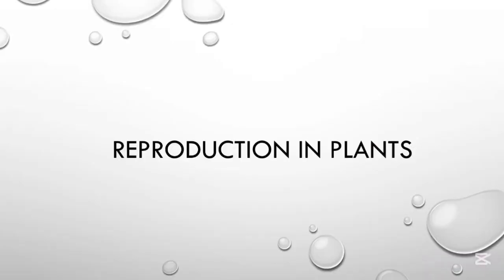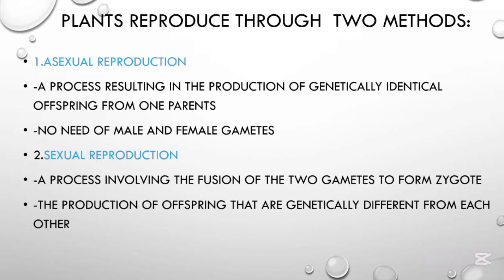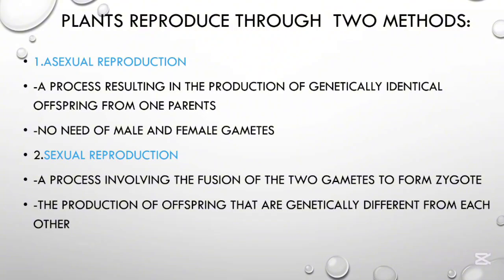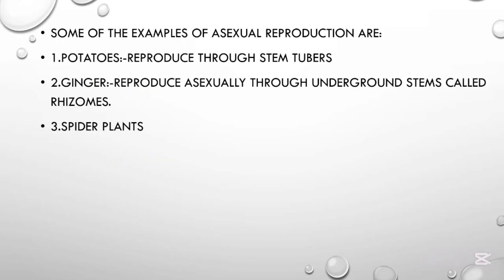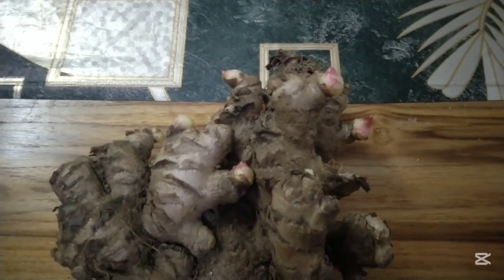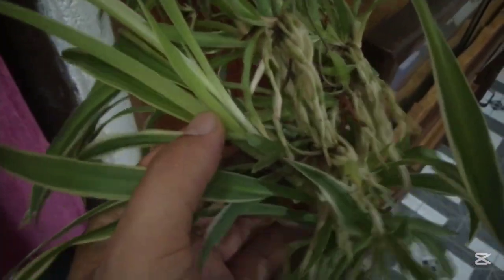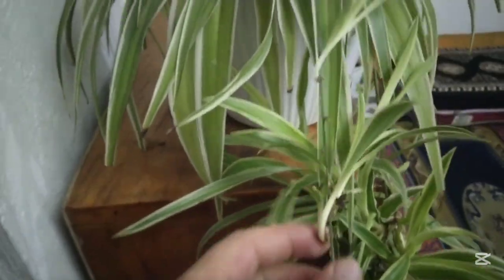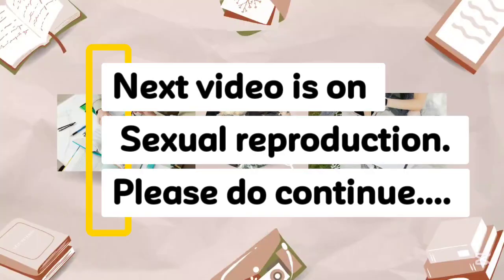Reproduction in plants ll Asexual reproduction in plants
Plants reproduce through two methods, they are sexual reproduction and asexual reproduction. Sexual reproduction needs both parents and asexual reproduction do not need both parents.

Plants reproduce through two main methods: sexual reproduction and asexual reproduction.

Sexual Reproduction

Sexual reproduction combines genetic material from two parent plants to create genetically unique offspring. In flowering plants (angiosperms), this happens inside the flower:
• Male parts (Stamen): Consists of the anther (which produces pollen containinng male gametes) and the filament.
• Female parts (Carpel/Pistil): Consists of the stigma (sticky landing surface for pollen), the style, and the ovary (housing ovules with female gametes).
• Pollination: Pollen moves from the anther to the stigma via wind, water, or animals like bees. Learn more via the Royal Horticultural Society.
• Fertilization: Pollen grows a tube down to the ovary and fuses with the egg cell, forming a seed.
• Seed Dispersal & Germination: Seeds scatter via wind, water, or animals, and grow when they have water, oxygen, and warmth.

Asexual Reproduction (Vegetative Propagation)

Asexual reproduction creates an exact genetic clone of a single parent plant without the fusion of gametes:
• Runners/Stolons: Horizontal stems (like in strawberries) sprout new roots and plants.
• Tubers and Bulbs: Underground storage structures (like potatoes or onions) grow new shoots.
• Cuttings and Grafting: Gardeners cut stems or buds from a parent plant to root and grow new plants.
• Apomixis: Seeds form without fertilization in some species like citrus trees.